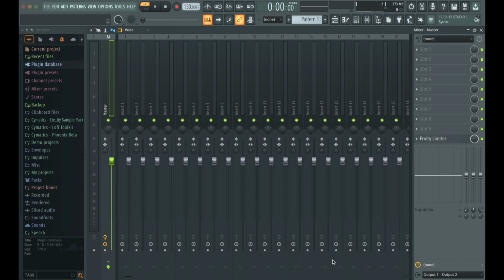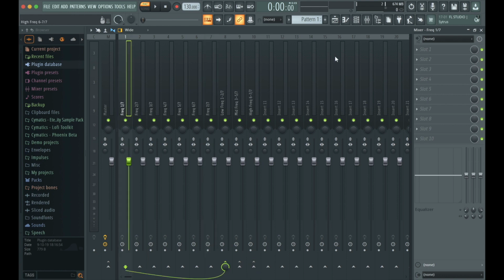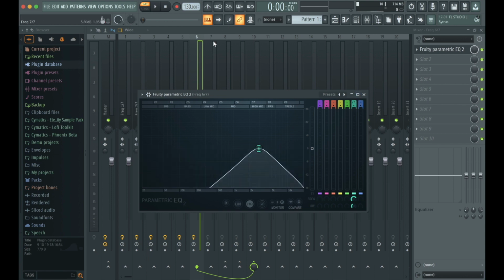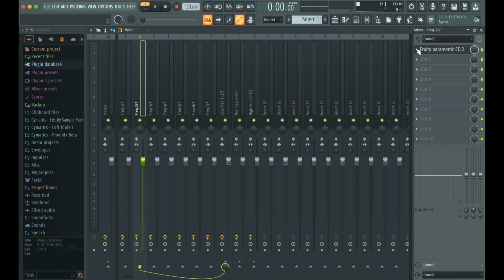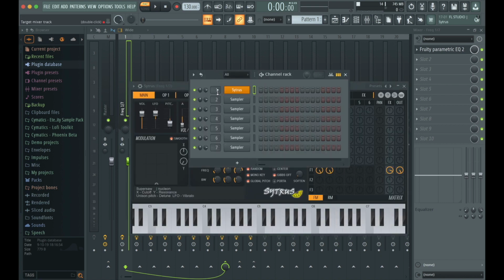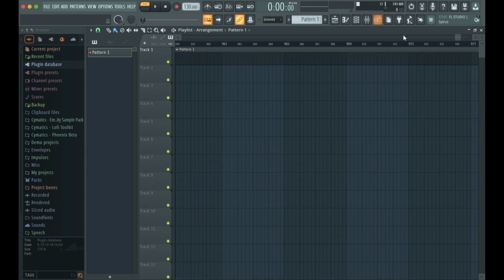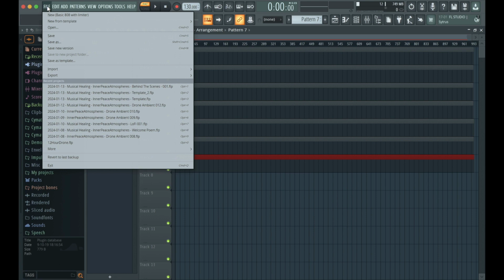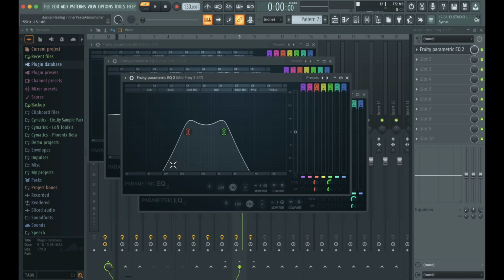FL Studio Mastery: Build Your Custom Template in 16 Minutes! | Time-Saving Music Production Hack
🎵 Unlock the secrets of efficient music production with our latest tutorial on 'Musical Healing with InnerPeaceAtmospheres'. Dive into a comprehensive 16-minute guide on crafting your personalized template in FL Studio. Save hours and streamline your creative process!

🔧 What You'll Learn:
How to create a template in FL Studio 21
Setting up the first 10 mixer inserts with precise frequency isolation using Fruity Parametric EQ 2.
Organizing 7 samplers and assigning each to their dedicated mixer inserts.
Preparing the playlist: laying out the first 7 tracks over 1000 bars to define your project's scope and duration.

Ideal for both beginners and seasoned FL Studio users.
A step-by-step, easy-to-follow format that ensures you don't miss a beat.
Learn how to create a template that resonates with your workflow and enhances productivity.

💡 Template Creation Benefits:
Significantly reduce your setup time for each project.
Gain more time to focus on creativity and composition.
Streamline your workflow to achieve a more efficient production process.

Aspiring and professional music producers looking to optimize their workflow.
Anyone interested in exploring the depth of FL Studio's capabilities.
Those seeking practical tips to enhance their music production journey.

Leave a comment to let us know what you’d like to learn next!

Got this far? Enjoy this bonus poem!

Symphony of Setup

In the digital realm where creations flow,
A canvas of sound, where beats gently grow.
A maestro at work, with tools so fine,
Crafting a template, in FL Studio's design.

Sixteen minutes, a dance of keys,
Mixer inserts align with ease.
Seven bands, each in its place,
Harmony's foundation, setting the pace.

Samplers echo, a melody's birth,
Assigned and ready, proving their worth.
Playlist stretches, a thousand bars long,
In this studio realm, where sounds belong.

Time ticks away, but progress is clear,
A template of music, to the ear so dear.
A framework of genius, a producer's delight,
In this studio realm, where day meets night.

So here's to the journey, the music we make,
In FL's embrace, no limit, no brake.
For every note, every rhythm, every time-saving hack,
In FL Studio's world, there's nothing we lack.

Please comment how you feel!